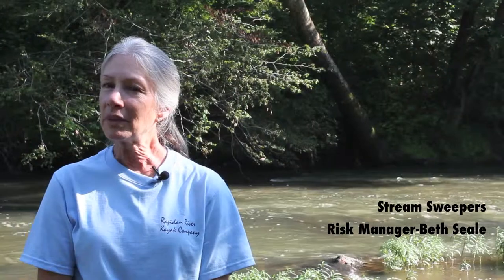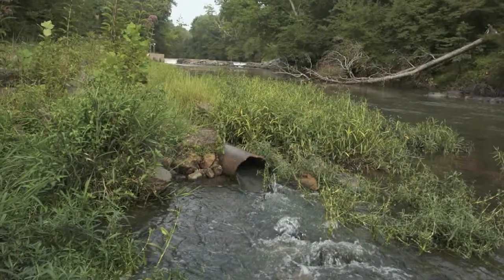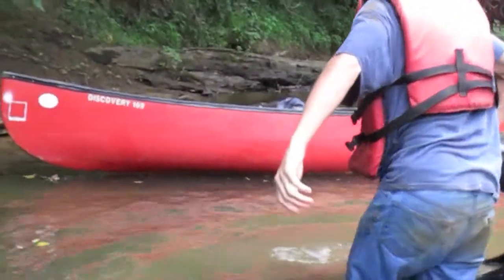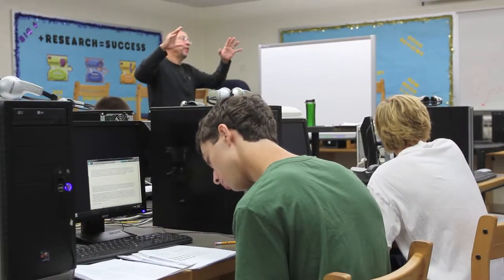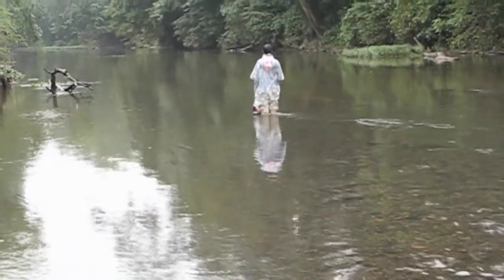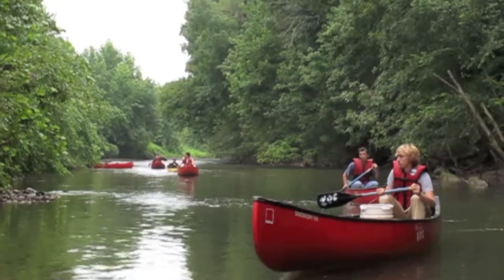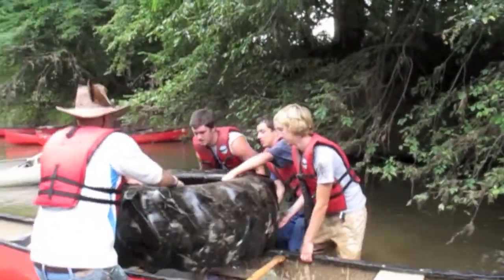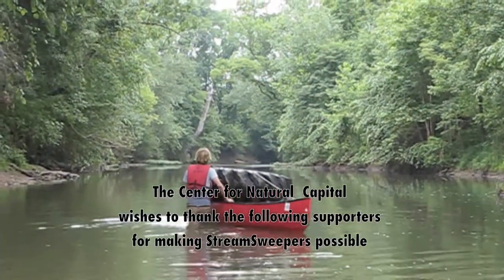Stream Sweepers HD FINAL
A documentary of the Rapidan StreamSweepers River Health Screening and Clean-up Service first year in business.